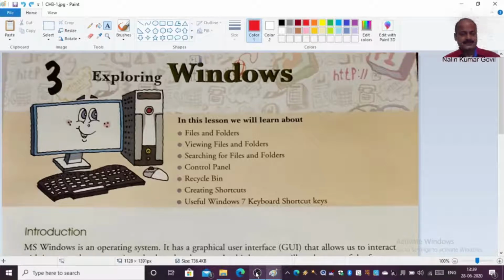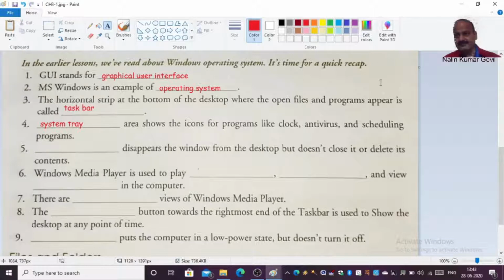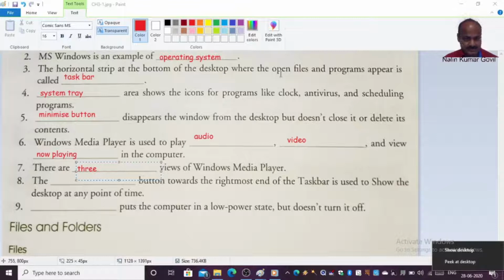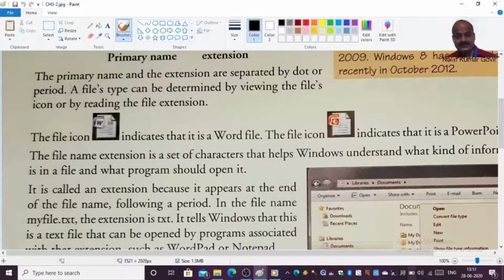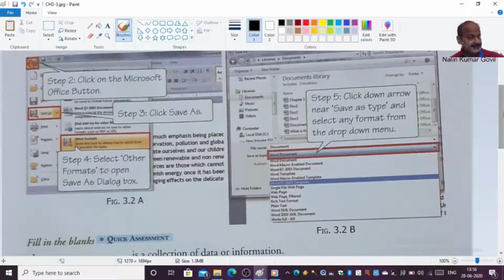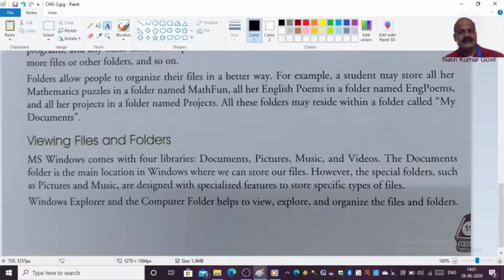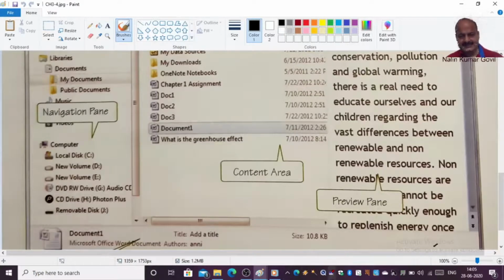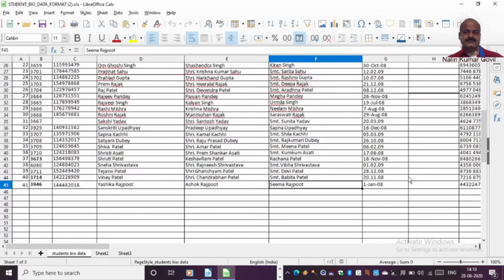VII CHAP3 PART 1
Windows, files and folders , viewing files and folders, windows Explorer